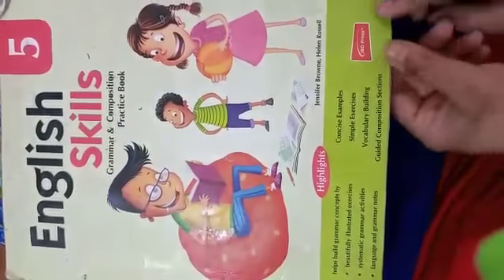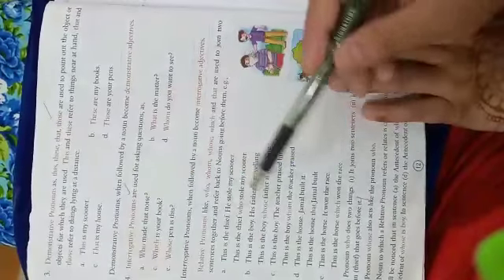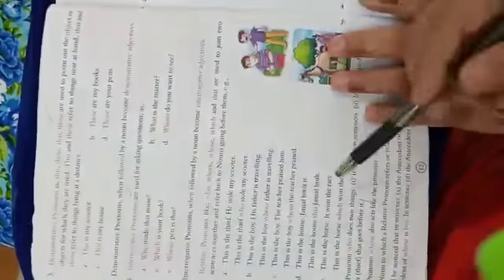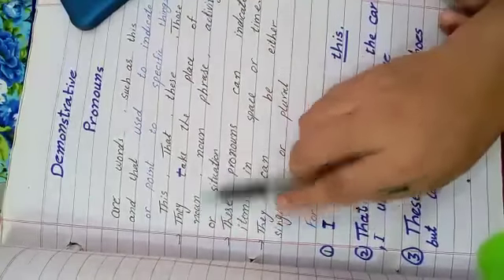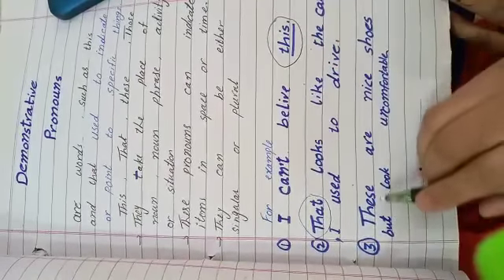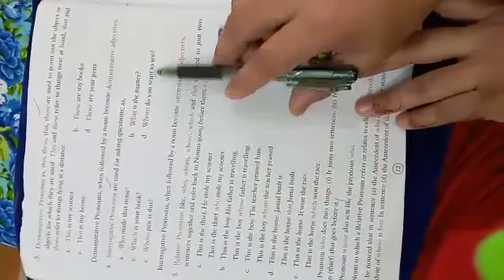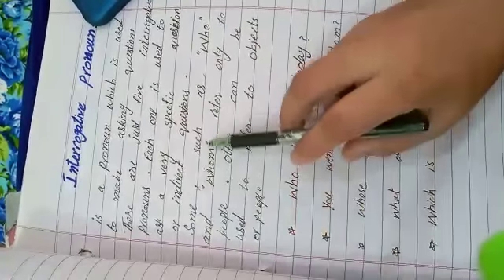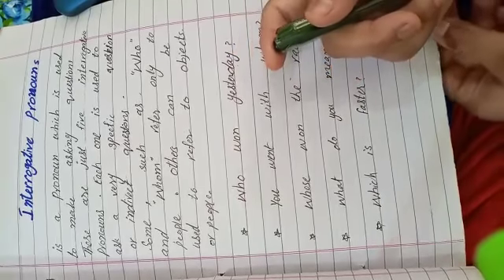Class 5th English Skills lecture 8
Lecture delivered by: Miss Saira Anum
Class: 5th
Subject: English Skills